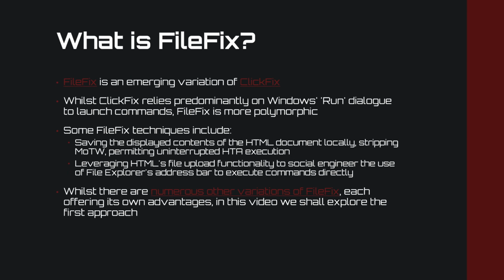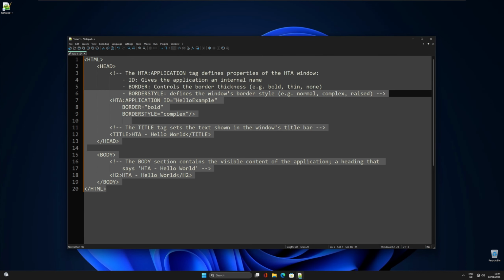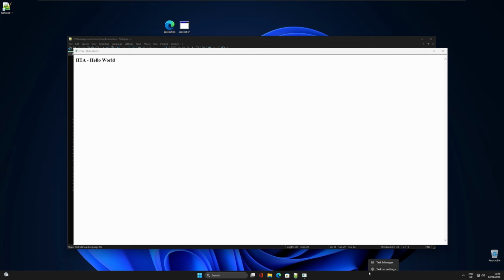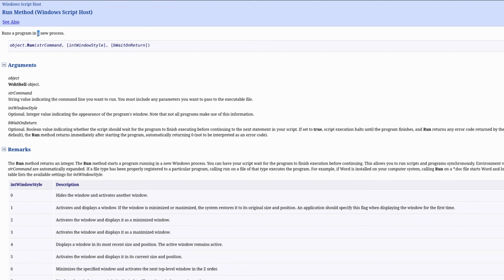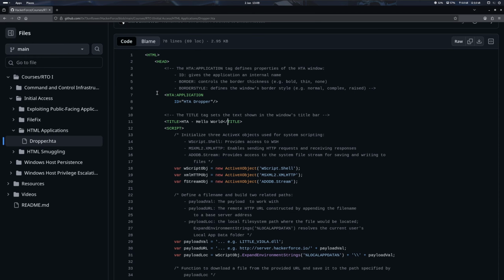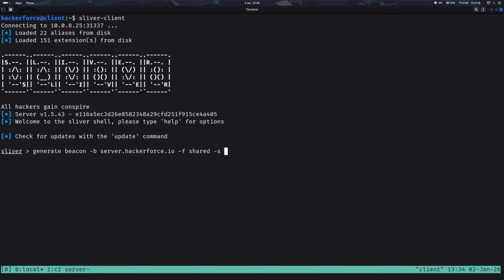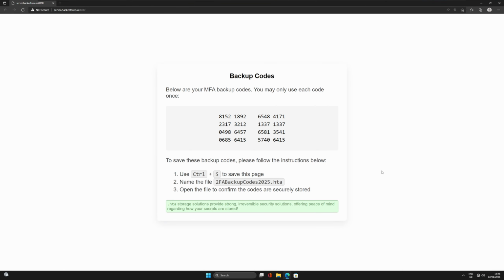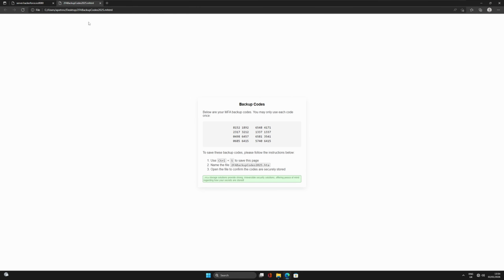FileFix | Modern Payload Execution & MoTW Evasion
📌 About
Today, organisations teach various security implementations to help prevent employees from falling victim to phishing attacks. Ironically, APTs have recently been leveraging this as a social-engineering tactic through FileFix and ClickFix, and it's scary how effective these techniques are!

In HackerForce's latest video, I discuss its offensive operations for red teams, including:

- The anatomy of FileFix, its operations and how it helps bypass MoTW
- ClickFix—FileFix's cousin—and its operational methods
- Understanding HTML Applications (HTAs) and how they are utilised in FileFix attacks
- Executing system commands by invoking COM objects in HTAs through ActiveX to run Sliver implants

FileFix was in its infancy last year, steadily evolving. However, as we enter 2026, this attack is only set to grow in sophistication.

⏱️ Timestamps
00:00 Introduction
00:47 What is FileFix (and ClickFix)?
03:00 HTA fundamentals
04:32 Building a basic HTA executable
05:47 Difference between .html and .hta
07:07 Using JavaScript in HTAs
08:03 ActiveX and the WScript.Shell COM object
09:38 Running system commands through WScript.Shell
10:26 Limitation of WScript.Shell for direct implant execution
10:56 Implementing a HTA dropper
12:22 Implementing a FileFix phishing pretext
12:57 Generating a DLL beacon implant
13:49 Setting up our FileFix phishing infrastructure
16:00 Leveraging FileFix for implant execution
17:30 Important FileFix considerations
18:40 Upcoming